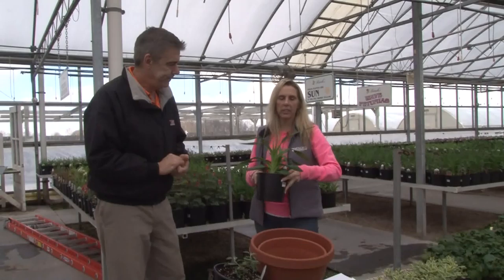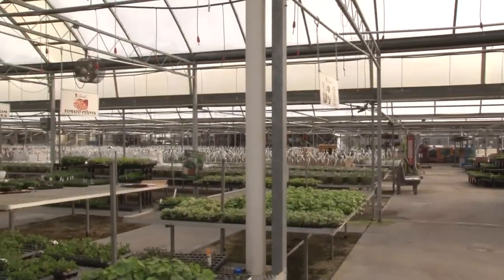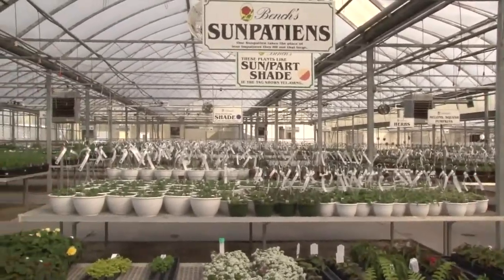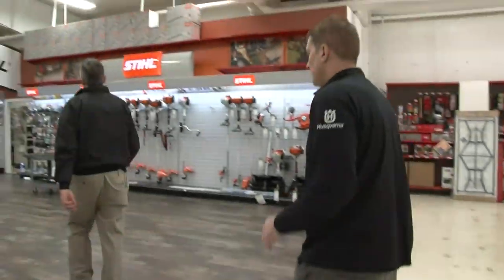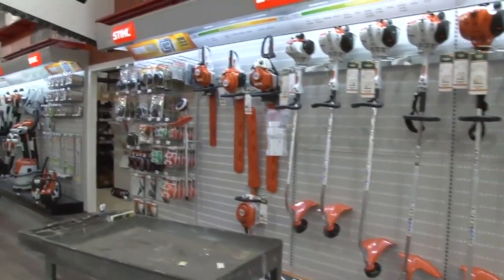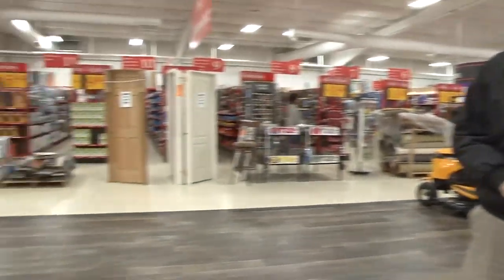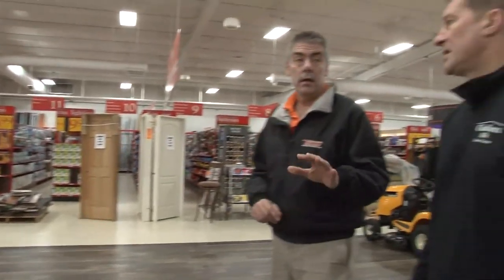LFU 30219 jill benches marty ron new const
Let's Fixer Up is a local home improvement show going on 25 years in the Toledo Area.   Join Mike Jameson as he spotlights area businesses and how to's.